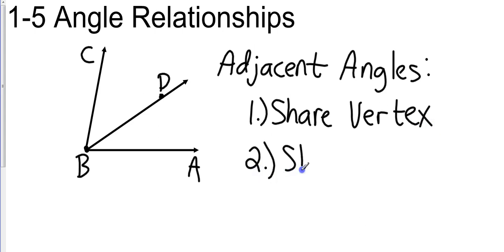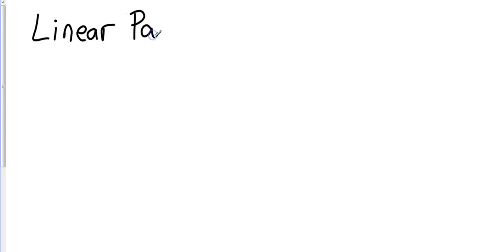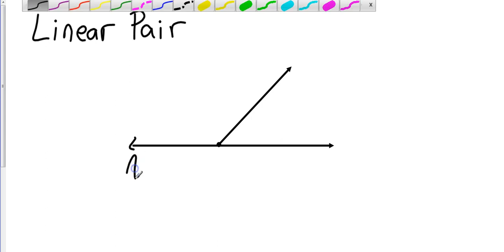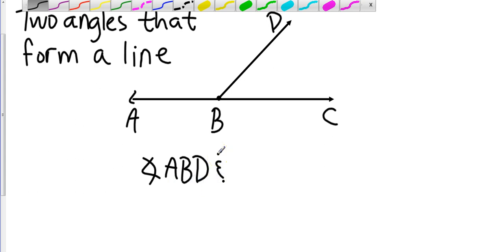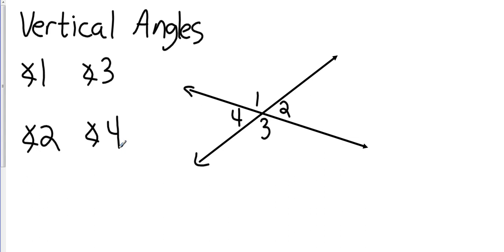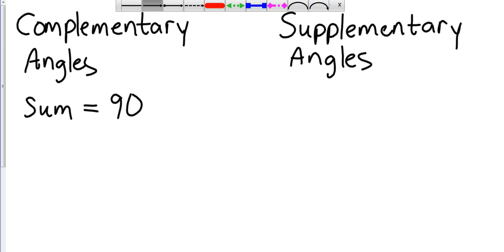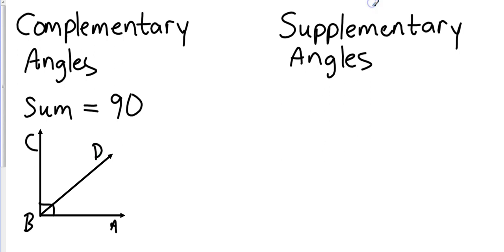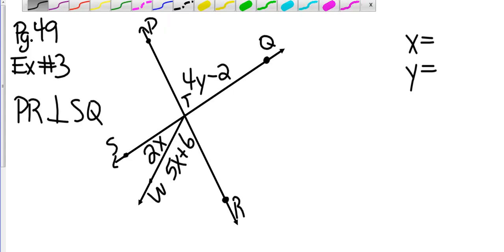Geometry 1 5 Angle Relationships